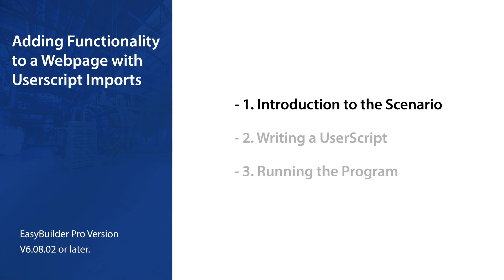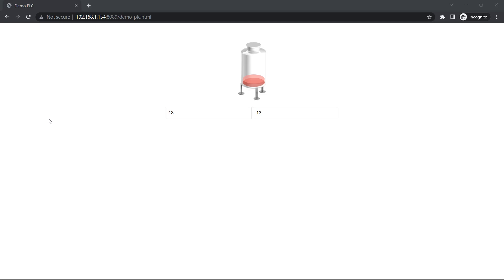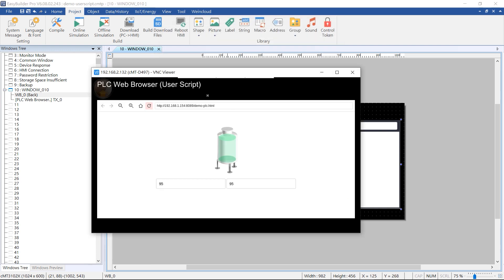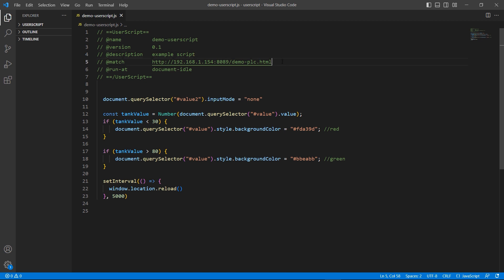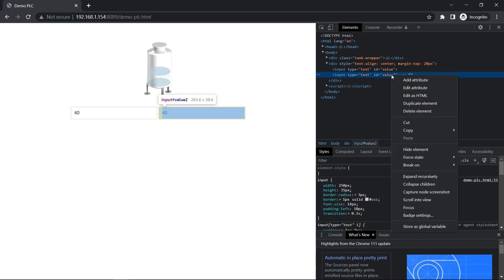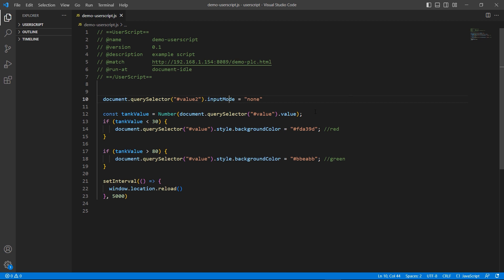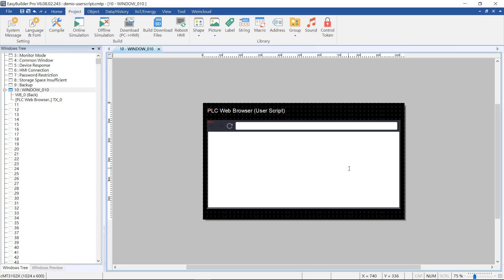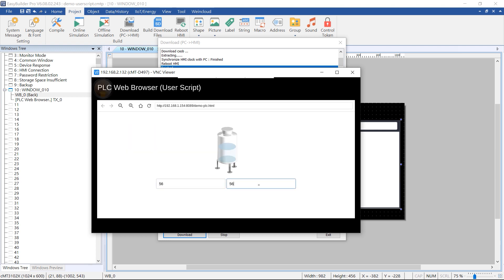Weintek EasyBuilder Pro tutorial - 75. Adding Functionality to a Webpage with Userscript Imports